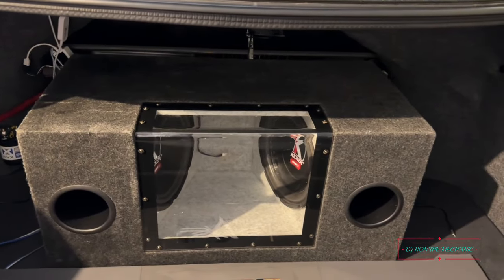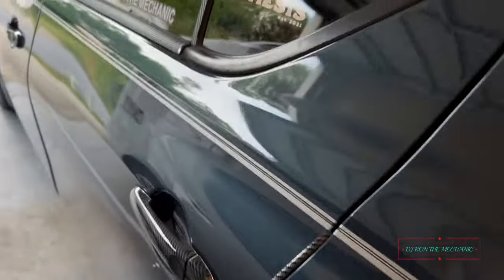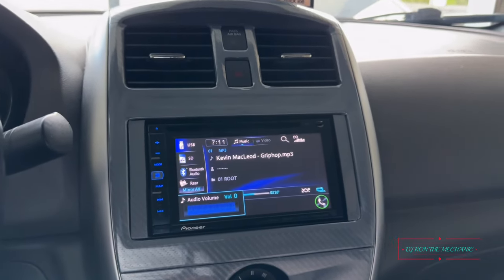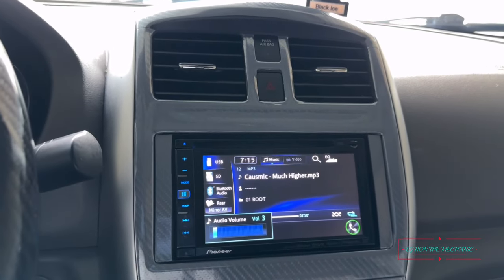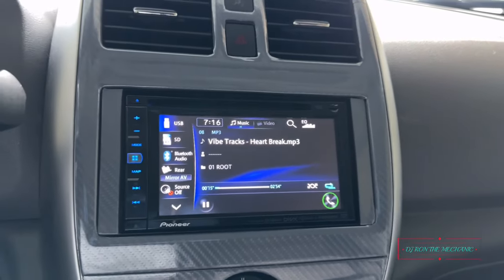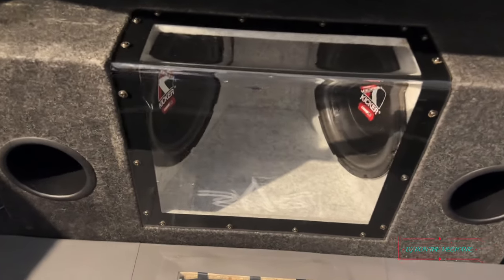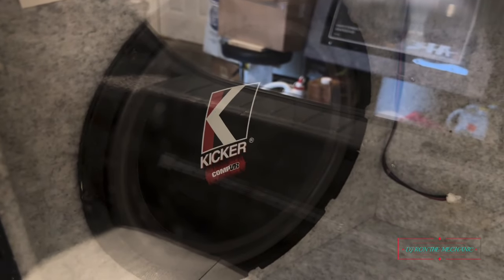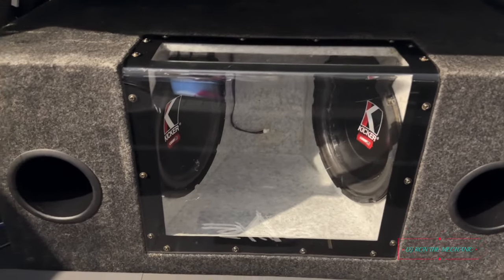2 Old School Kicker CompVR 10’s Bass Test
In this video we finally get to hear the Kicker CompVR 10’s in the car. This is the first time hearing these Kicker 10’s in a band pass box. Will they sound good, will they perform good in this type of box? Let’s find out in this video.